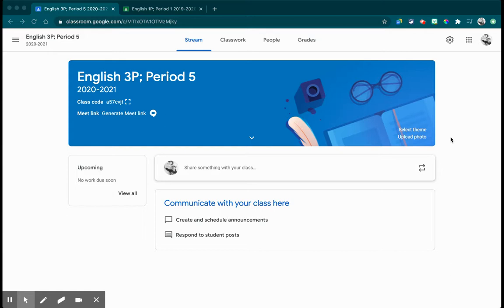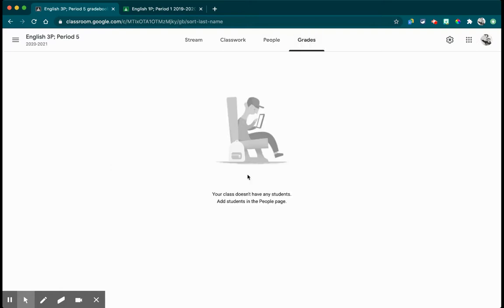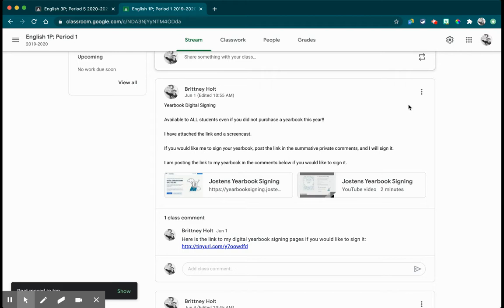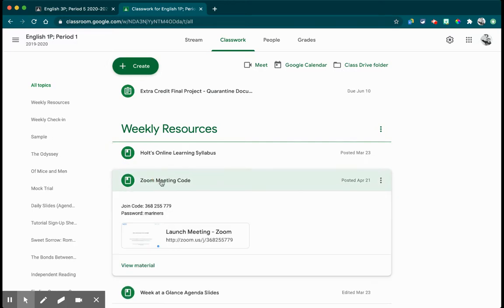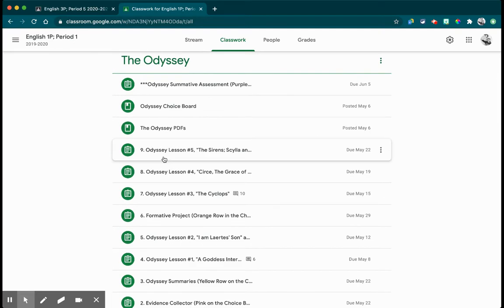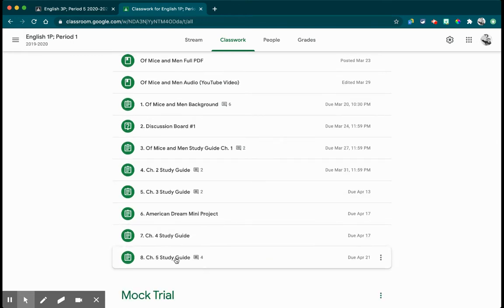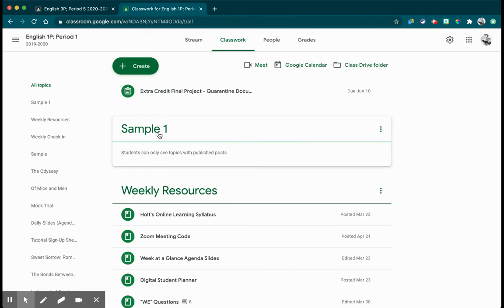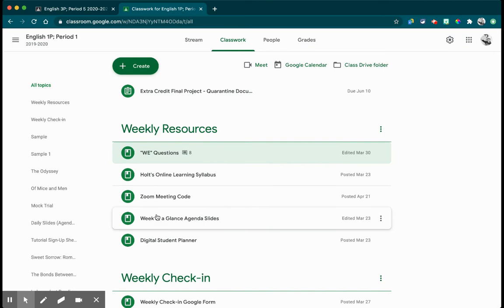Organizing Google Classroom